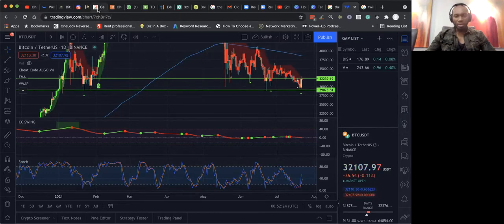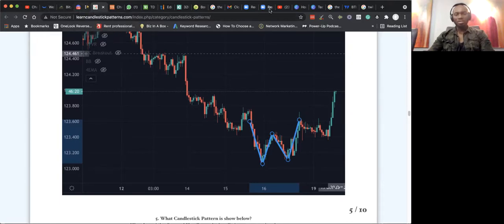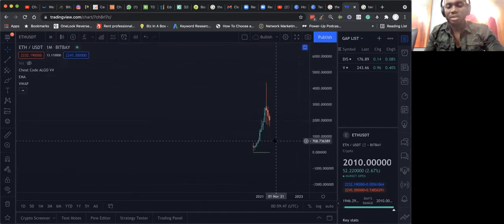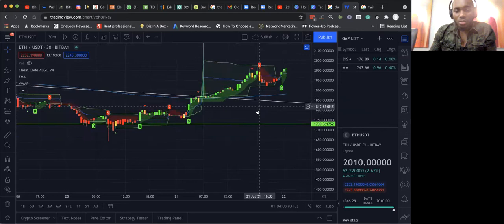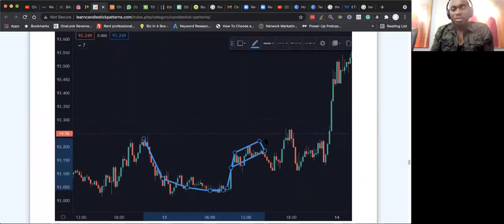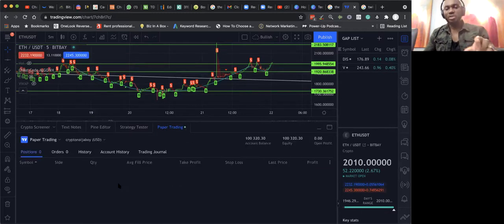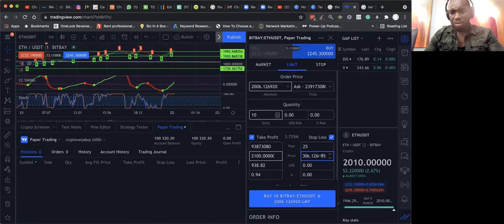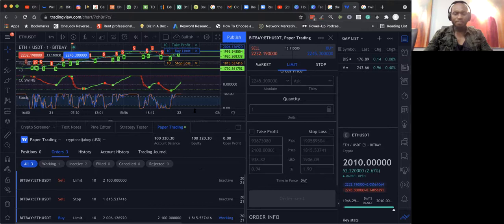Learn to Identify Chart Patterns on a Live Chart || Empathy Is Money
Watch me identify a chart pattern on a live crypto chart and enter the trade using the discovered pattern.